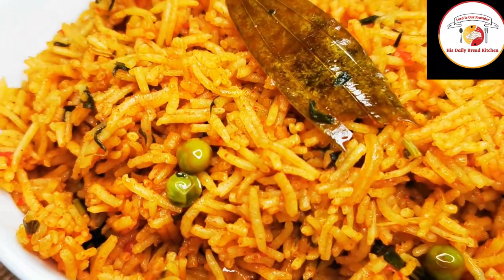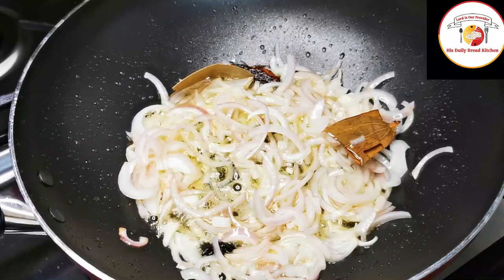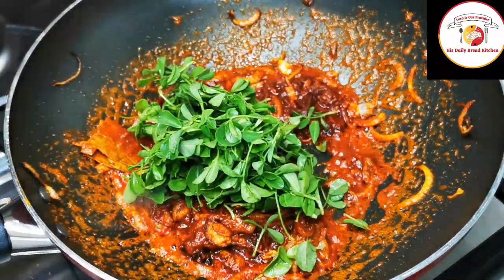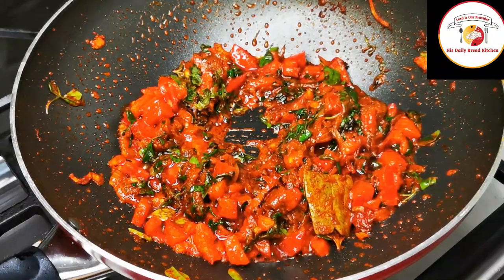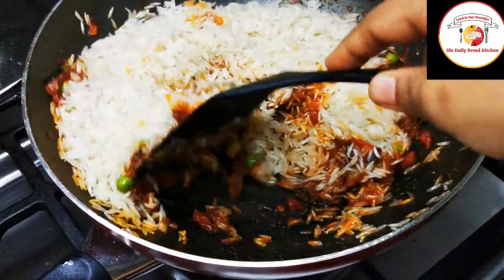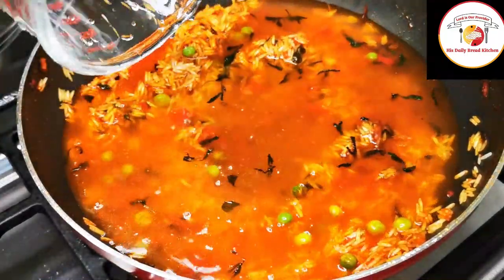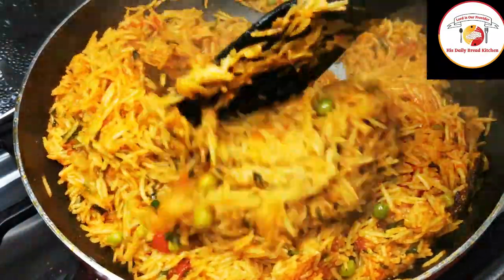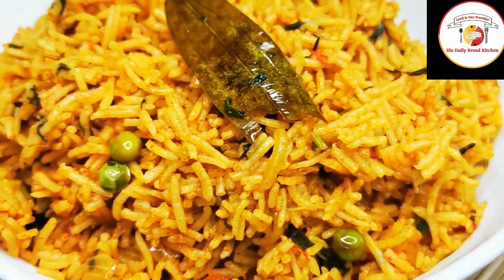Super tasty & Non sticky Rice for Breakfast, Lunch box & dinner l Indian Rice recipes l Methi Rice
Dear Friends,

Thanks for your turnback. Today's video is preparing one of the most tasty rice recipe called methi pulao or methi pulav or menthya baath or menthya pulao is one of the south Indian rice recipe. The recipe is rooted in south India become popular across the India. We all of aware that menthya is really healthy so using menthya herbs or methi herbs preparing the healthy rice for the breakfast or for lunch and also can eaten for dinner too. This is very easy  rice recipe. This way of prepared rice can be taken for the lunch box, too.

The menthya baath is called in South india & Methi pulao is called in north india however there slightly different names across india but the recipe goes the same with list of ingredients will be used same but called methi pulao or methi rice or menthya baath. Do try you will like it for sure. you can cook two colours of green colour menthya rice, yellow colour menthya rice or you skip turmeric make like kind pale cream colour menthya rice.

Ingredients list

Bay leaf - 1.5
1 large onion sliced
1 tomato medium chopped
Garam masala powder - 1/2 tbsp
Fresh green peas - 1 small cup
fresh menthya or methi herb - 1 small cup
Rice big cup - 1.5
fresh corriander leaf - some

TIPS - follow the same process of explained in the video. however adding one by one list of ingredients and frying them in the oil along with rice is really adds more taste for the rice.

If you are looking for non sticky rice then add the soaked rice without water and fry the rice for 1 to 2 minutes then the rice becomes non sticky well again keep the water little less so you can get the rice perfect.

you can adjust the flame accordingly cooking the recipe. finally giving the rice to rest for 10 minutes makes really rice best in low flame or off the flame.

you can add other veggies with menthya or methi herbs.  however adding other veggies gives it's own taste you might be missing the real menthya or methi taste. So add only green peas to get the complete combination taste.

subscription ;

Check out the some recipes you might be interested to watch

Easy & mouth watering Capsicum Chicken dry l Try this way of capsicum l Capsicum chicken recipe

Egg Masala Gravy by His Daily Bread Kitchen l Simple & tasty egg masala curry l ಮೊಟ್ಟೆ ಮಸಾಲಾ ಗ್ರೇವಿ

Tindley sabzji l Healthy Vegan side dish l Tindoori sabzi l Ivy Gourd dry stir fry l ತೊಂಡೆಕಾಯಿ ಪಲ್ಯ